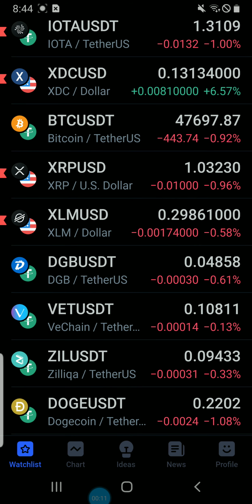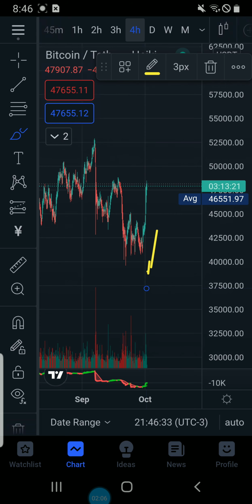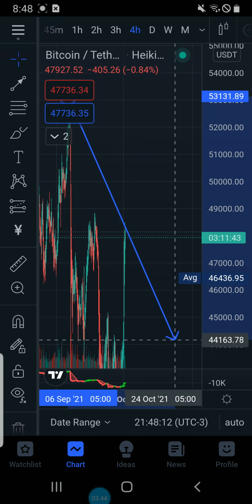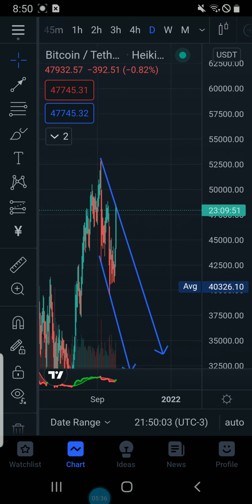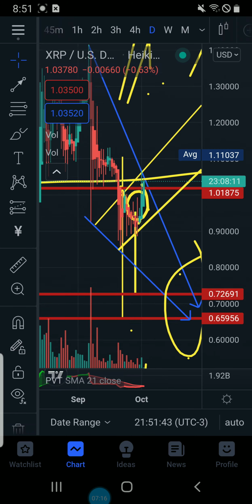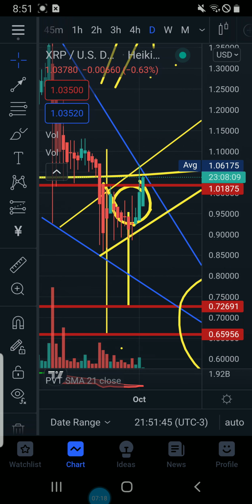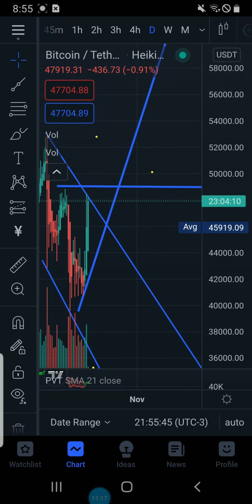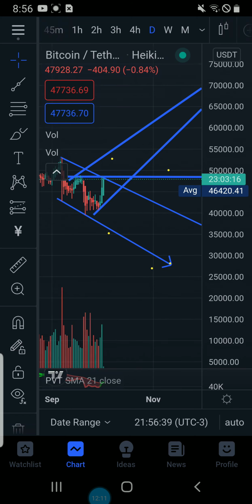XRP BTC SPECIAL IN DEPTH BTC REDRAWN TECHNICAL ANALYSIS FOR ALL TO SEE. BONUS FROM SWING TRADERS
rMdG3ju8pgyVh29ELPWaDuA74CpWW6Fxns

rMdG3ju8pgyVh29ELPWaDuA74CpWW6Fxns

rMdG3ju8pgyVh29ELPWaDuA74CpWW6Fxns